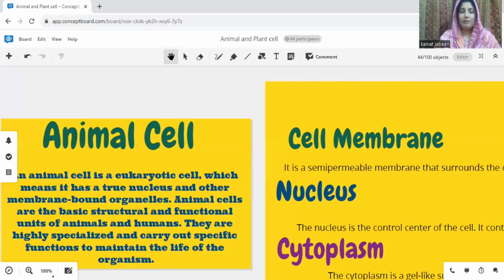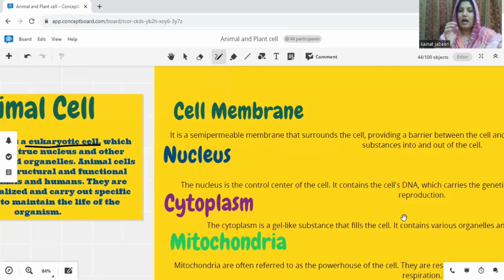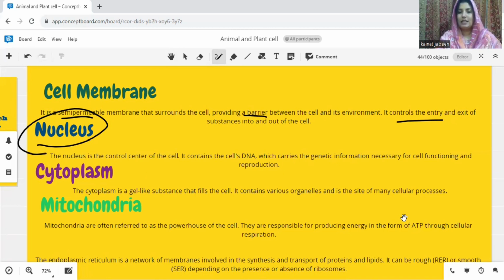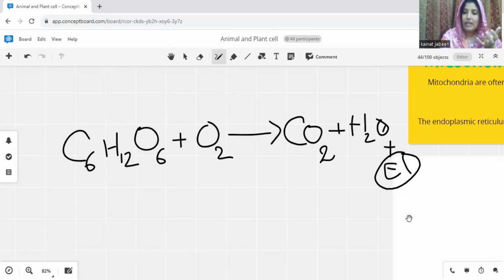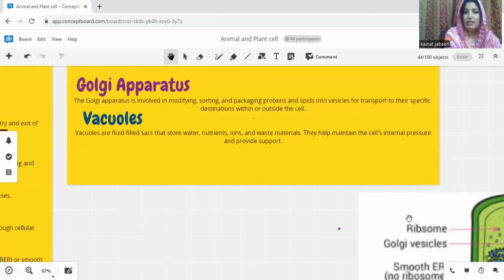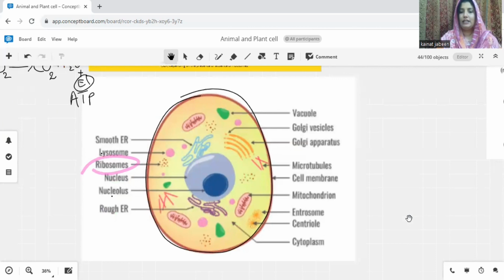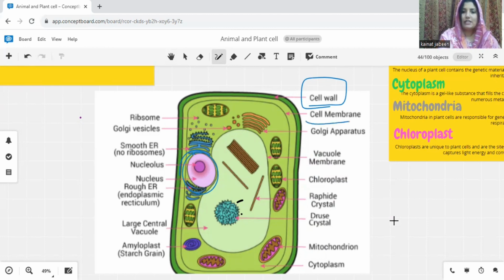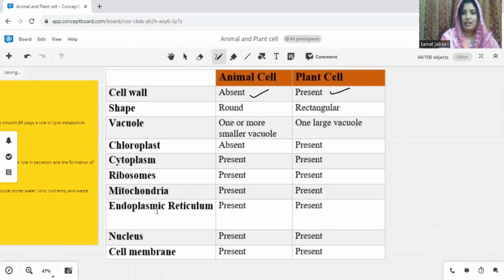Cell types and Cell structure -GCSE Biology (Animal & Plant Cell)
Animal & Plant Cells, their structure and the differences between plant and animal cell